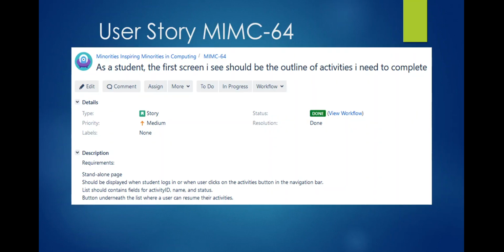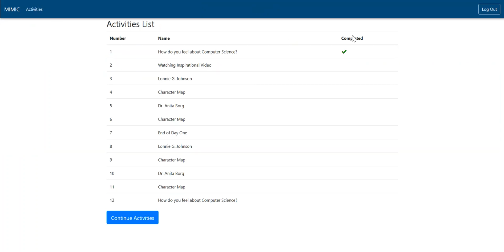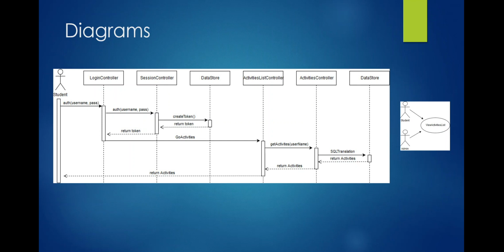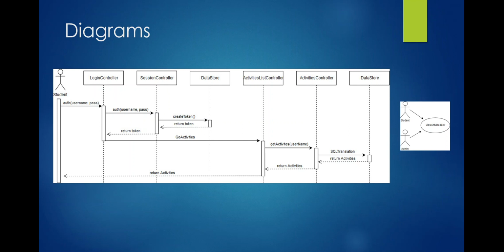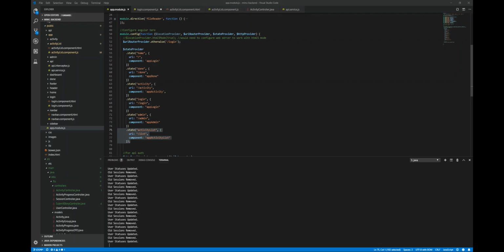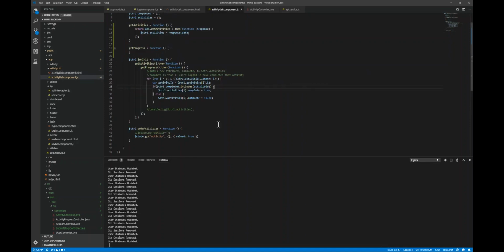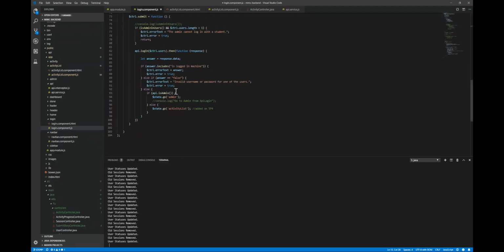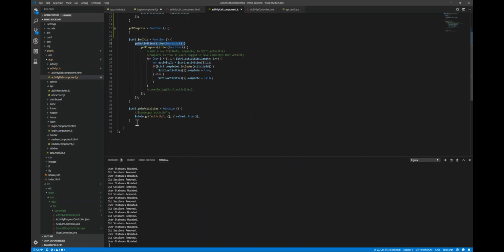UserStory64 ViewActivitiesList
MIMIC20
FIU SPring 2019